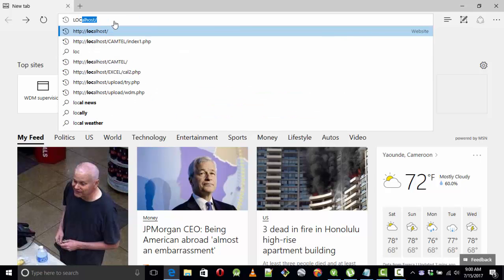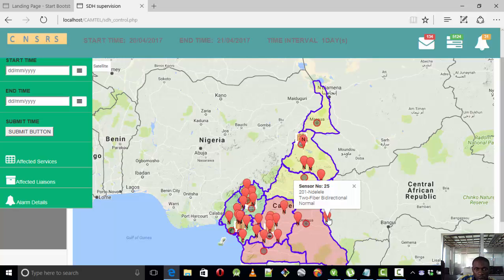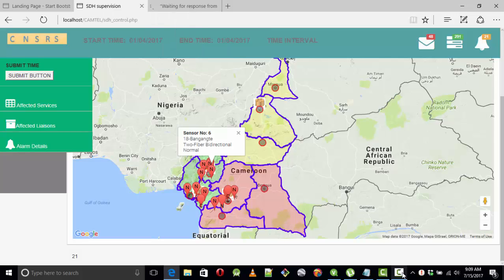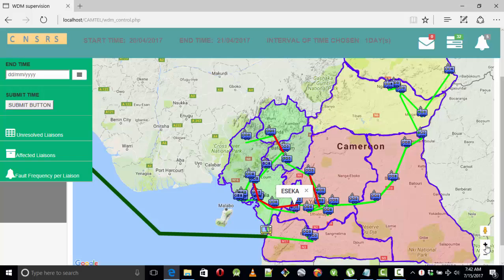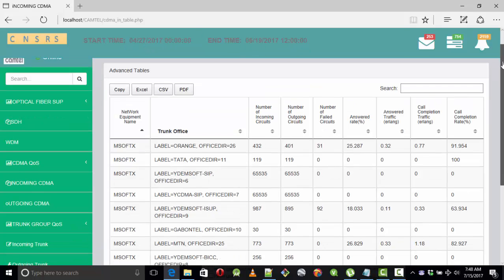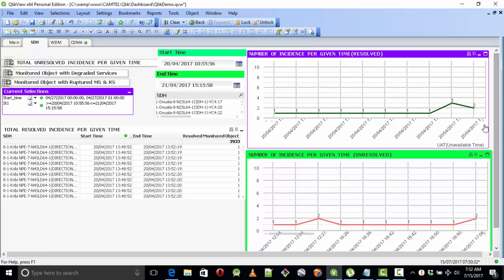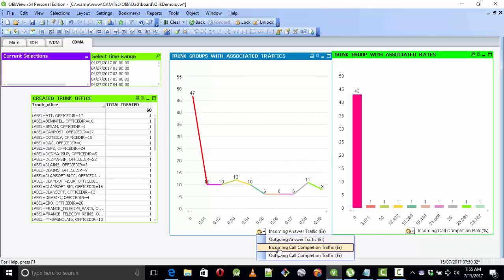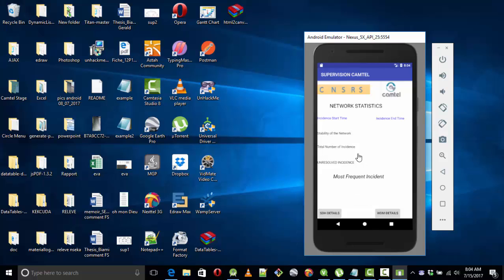CAMTEL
A solution for the management of the availability and performance of optical fibers and the QoS of CDMA.